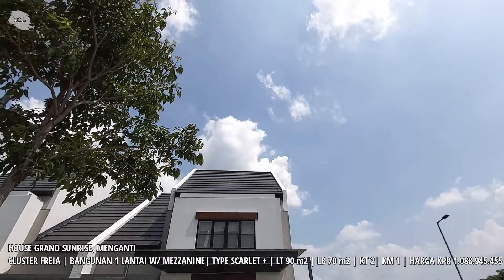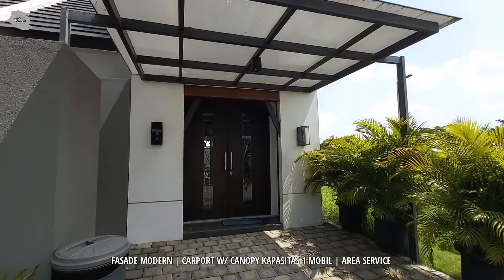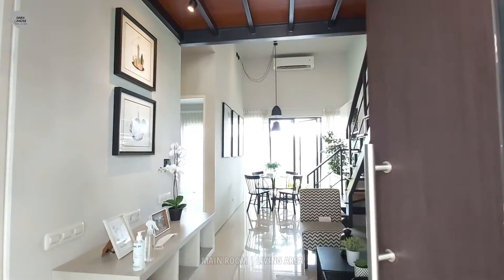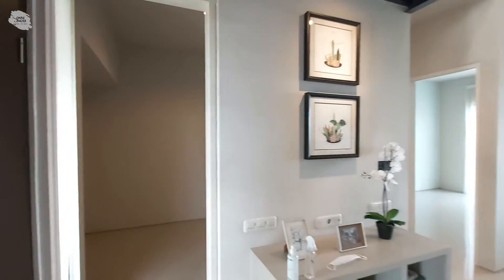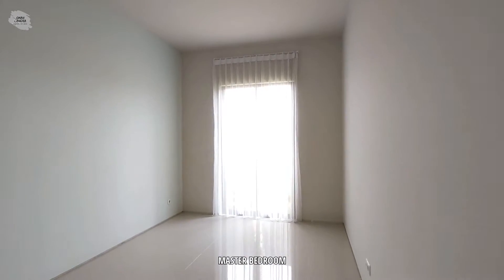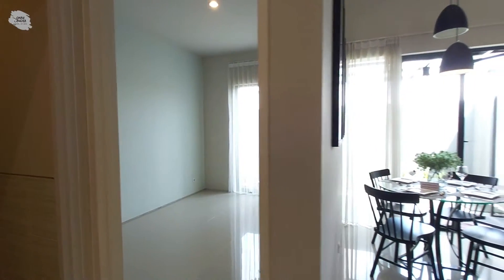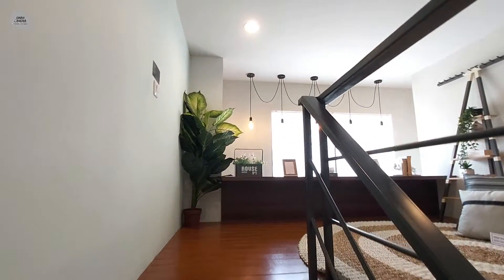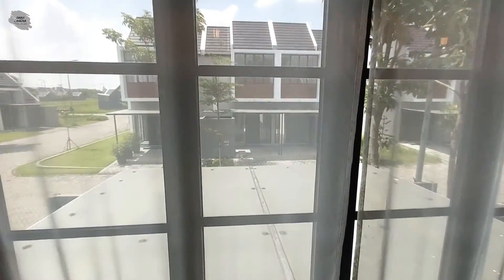RUMAH MEZZANINE GRAND SUNRISE MENGANTI UKURAN 6x15, RUMAH SUPER KEREN DENGAN DP 0 % !!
Hari ini OMAH CANDRA akan mengajak teman - teman semua untuk jalan - jalan ke salah satu hunian di MENGANTI, BARAT SURABAYA, menawarkan hunian 1 LANTAI dengan MEZZANINE dengan DP 0 % , FREE PPN & Free BPHTB, cocok bagi kalian yg menginginkan rumah tapak dengan pola bayar super ringan !

Tanpa berlama - lama lagi yuk kita coba intip house tour rumah cantik satu ini !!
SPESIFIKASI RUMAH :
RUMAH TYPE SCARLET + di CLUSTER FREIA
Bangunan 1 lantai Split Level
Luas tanah 90 m2

Harga KPR excl. PPN 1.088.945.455
Pola Bayar KPR DP 10 %
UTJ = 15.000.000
(SISA DP FREE)

PROMO :
-- DP 0 RUPIAH
-- FREE BPHTB
-- FREE PPN*

LOKASI :
-- 0 Jalan Raya Menganti
-- 1 Menit dari RS EKA HUSADA
-- 3 Menit dari Pasar Tradisional Menganti
-- 15 Menit Ke Toll SUMO
-- 20 Menit dari Nasional Hospital
-- 25 Menit dari Pakuwon Mall
-- 40 Menit dari Pusat Kota Surabaya
Nah Gimana Guys??
CANTIK BANGET kan rumah nya.
Jangan lama - lama langsung kontak saya mengenai informasi lebih detail
Christian Candra
Xavier Marks Tjandra Grande
TERIMAKASIH
TUHAN MEMBERKATI